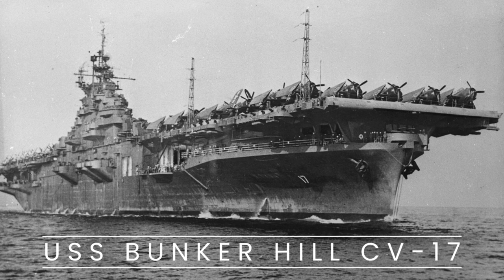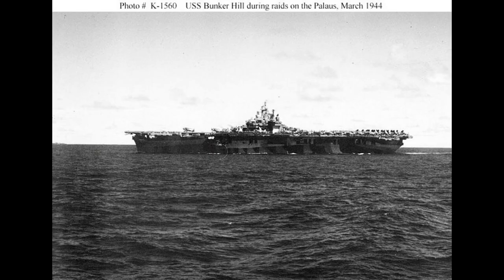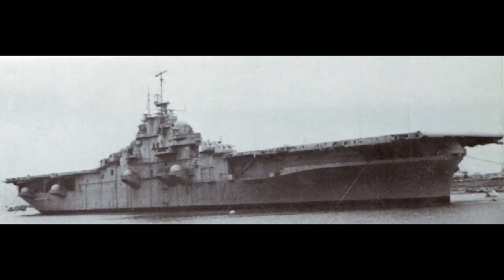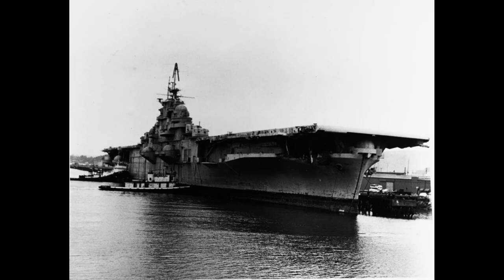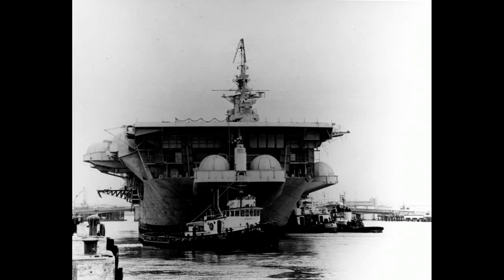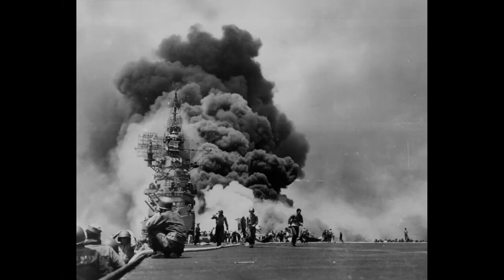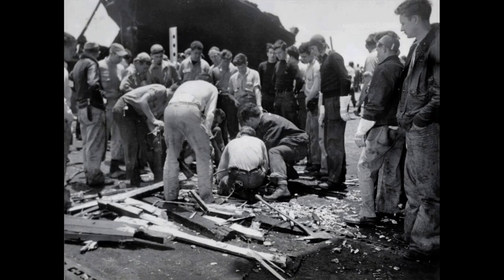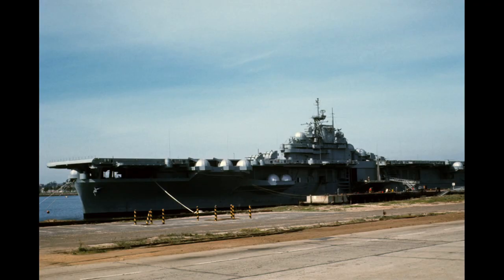USS Bunker Hill CV-17 (Aircraft Carrier)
USS Bunker Hill (CV-17), an Essex-class aircraft carrier, played a crucial role in World War II, participating in major Pacific campaigns. It survived a kamikaze attack during the Battle of Okinawa. After deactivation, it underwent reclassifications but remained out of commission. Eventually sold for scrap in 1973, it symbolizes American naval history and the importance of aircraft carriers.